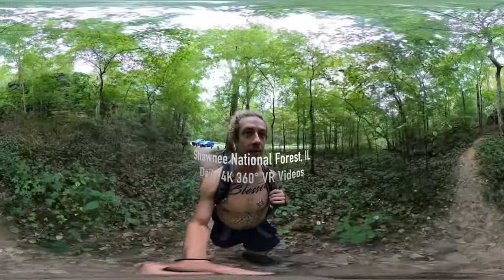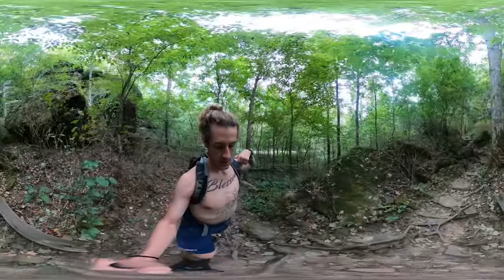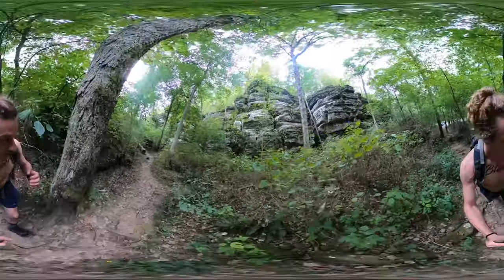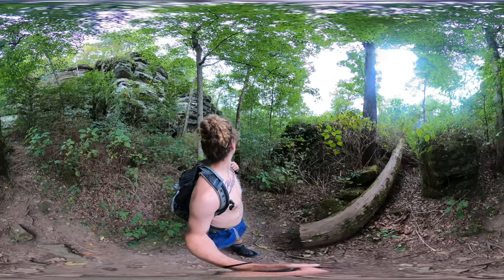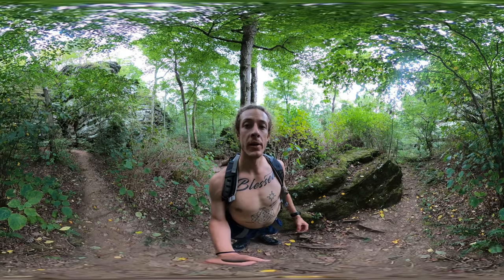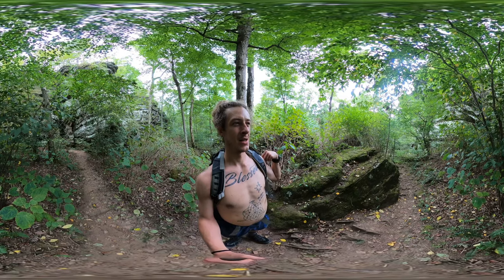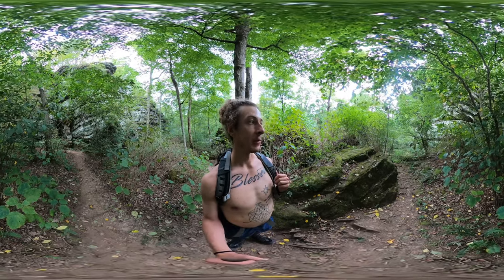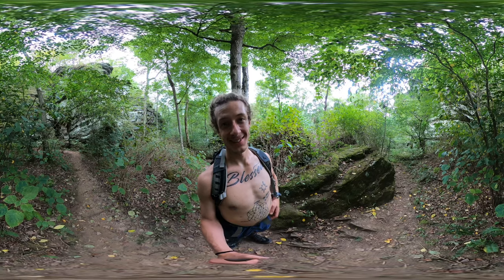Trillium Trail, Giant City State Park - Shawnee National Forest, IL (Hike 360° VR Video)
Trillium Trail, Giant City State Park in the Shawnee National Forest
Trillium is the name for a group of plants. Trillium species are native to temperate regions of North America typically in the Appellation Mountains.